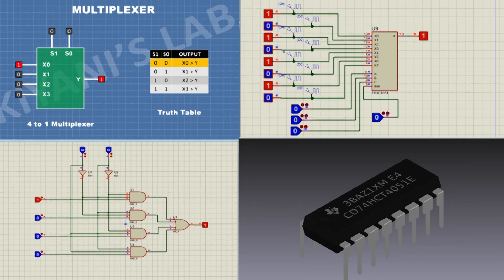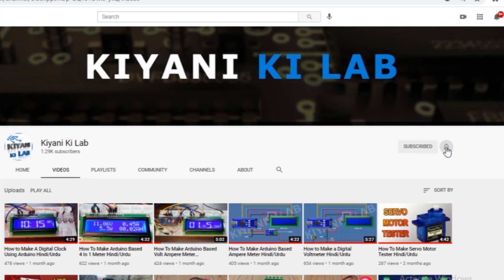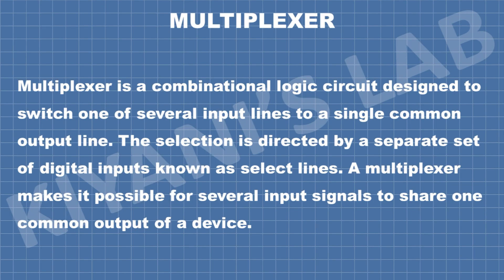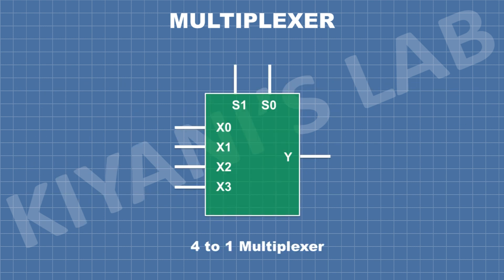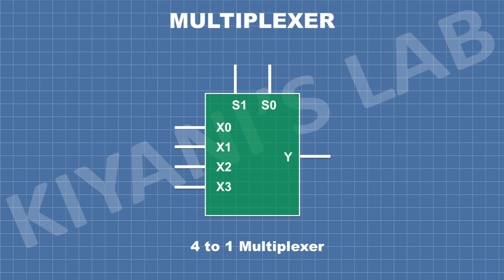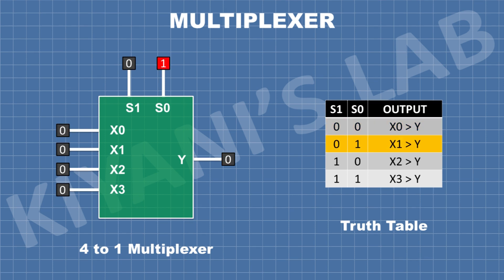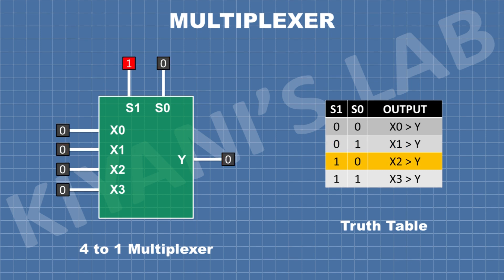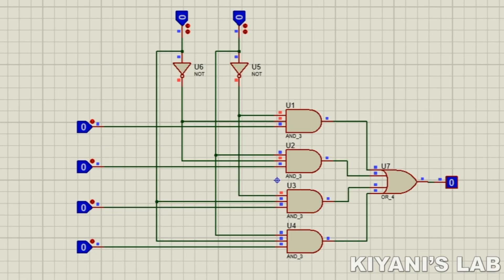What Are Multiplexers| How Multiplexers Work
Hi friends in this video We are going to learn about Multiplexers I hope this video would be useful if so give it a thumbs up and share it with you friends also don't forget to subscribe my channel if you haven't subscribe yet

Electronics Basic Starter Kit

3d printer